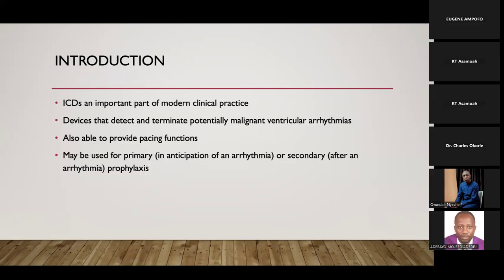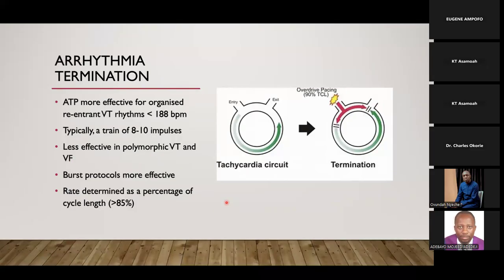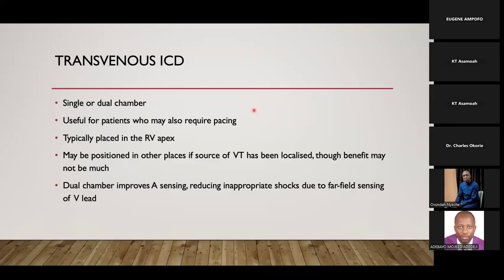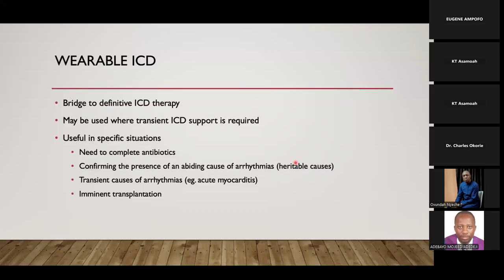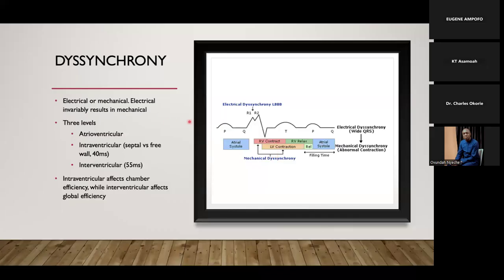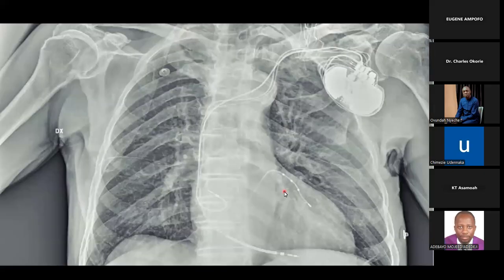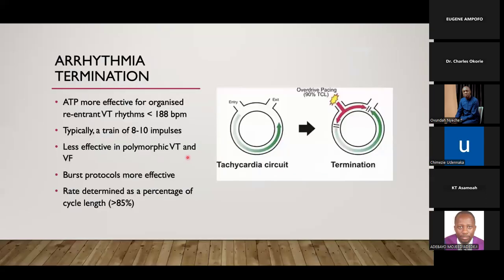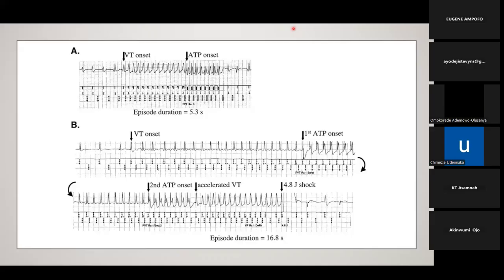ICD AND CRT THERAPY